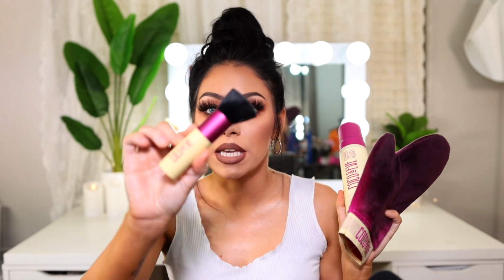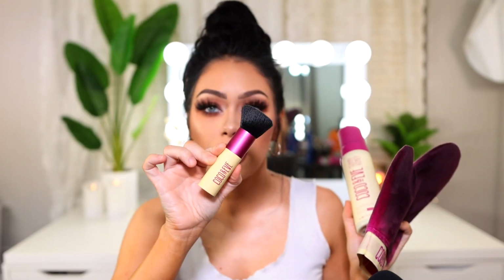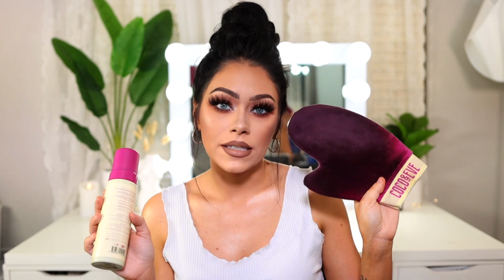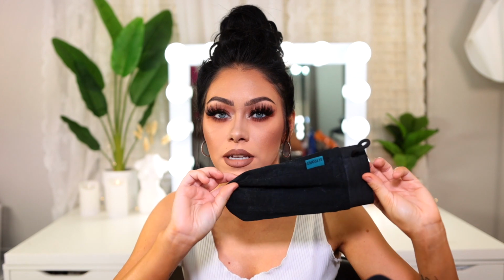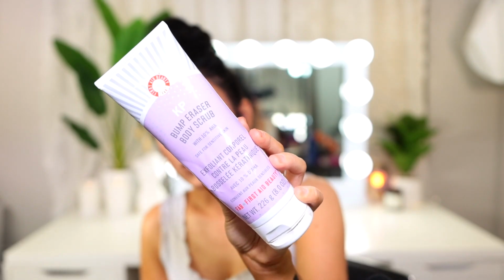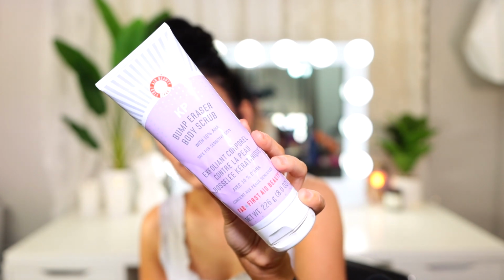COCO & EVE SELF TANNING ROUTINE | FIRST IMPRESSIONS & REVIEW| IS IT WORTH IT ?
Todays video is a Review on the Coco & Eve Sunny Honey Bronzing Foam in Ultra Dark. I show you tips & tricks on how I like to fake tan, and how to maintain your tan for as long as possible. I hope you enjoy this video. Thank you again to Coco & Eve for sending me this product to try out ! XOXO

Nivea Essentially Enriched Body Lotion